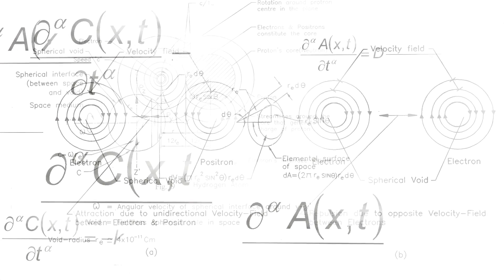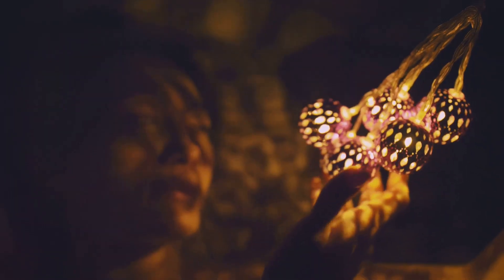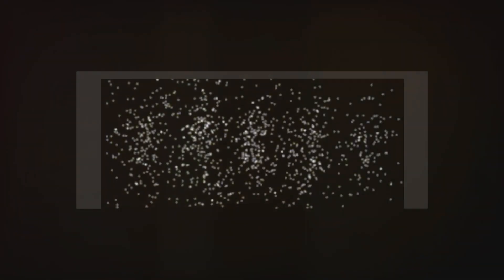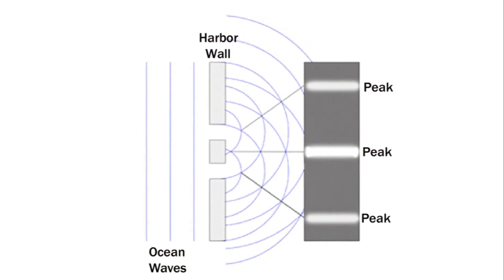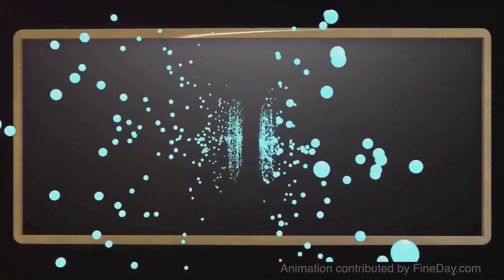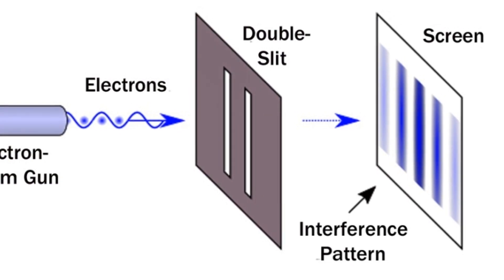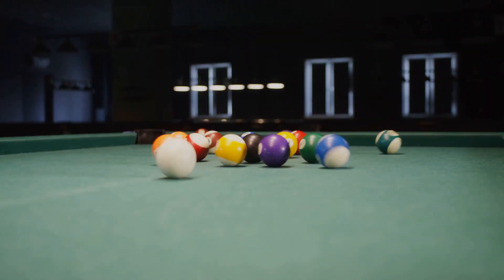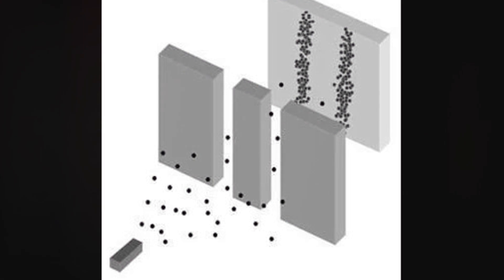The Double Slit Paradox: Where Consciousness Meets Quantum Mechanics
What if the universe isn’t a collection of isolated particles, but an intricate web of interconnections, where everything is deeply intertwined? Quantum physics unveils this hidden reality, where particles behave in ways that defy our everyday understanding, and consciousness plays an active role in shaping what we perceive as physical reality. The famous double-slit experiment is the key to unlocking this strange world.

In this experiment, electrons are fired one at a time at a barrier with two slits, and the resulting pattern on the screen is baffling. Instead of behaving like particles, the electrons create an interference pattern—just like waves colliding. But here’s the catch: when we observe which slit the electron passes through, the interference pattern vanishes, and the electron behaves like a particle again.

This paradox reveals a shocking truth: consciousness doesn’t just observe reality, it creates it. The act of observation influences the behavior of quantum particles, collapsing the wave of possibilities into a specific reality. This is the heart of quantum weirdness—the observer and the observed are interconnected, and the universe responds to conscious awareness.

Join us as we dive deep into this fascinating experiment and explore how the very act of observation changes the fabric of reality itself, challenging our understanding of the universe and revealing a cosmic dance where consciousness and reality are inseparable.